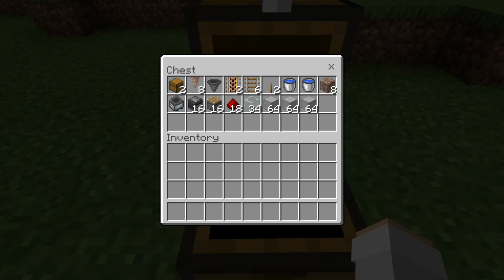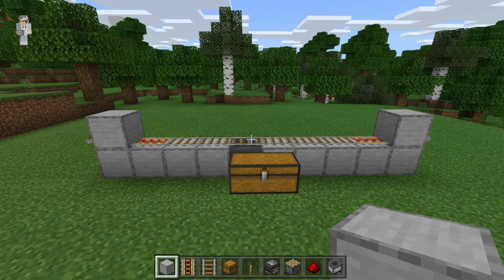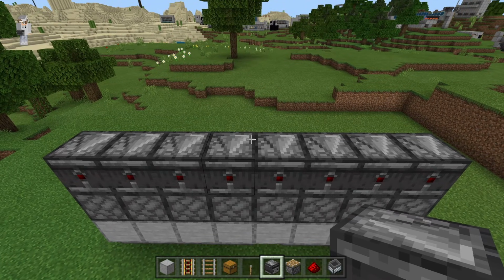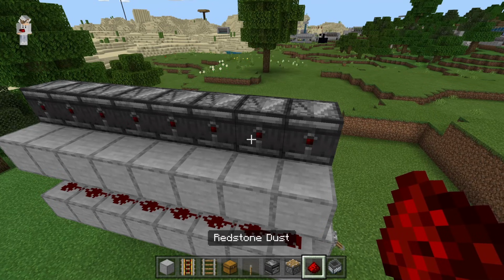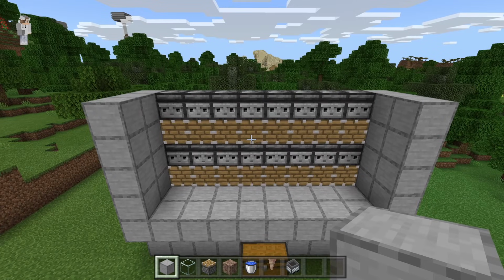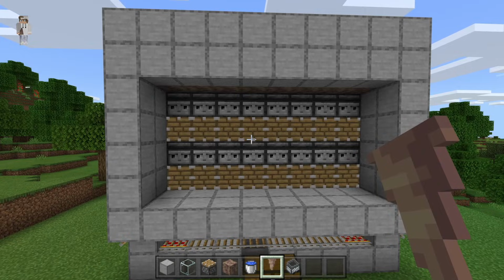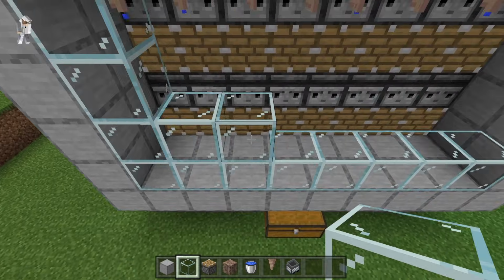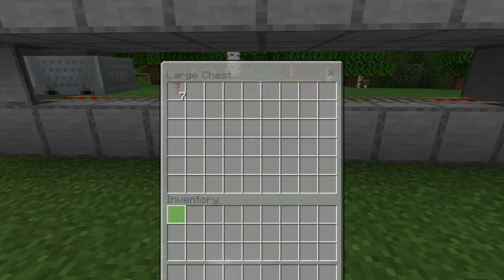SIMPLE 1.21 AUTOMATIC DRIPSTONE FARM TUTORIAL in Minecraft Bedrock (MCPE/Xbox/PS4/Switch/Windows10)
This Minecraft Bedrock automatic dripstone farm will allow you to easily get pointed dripstone. It works on 1.21 and on all platforms of Minecraft Bedrock whether you play on mobile, console, or PC.